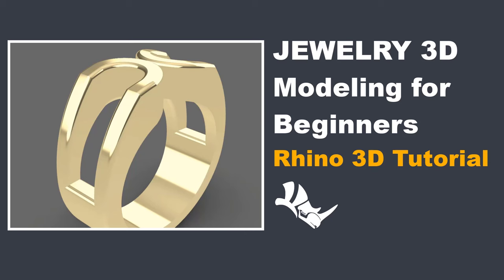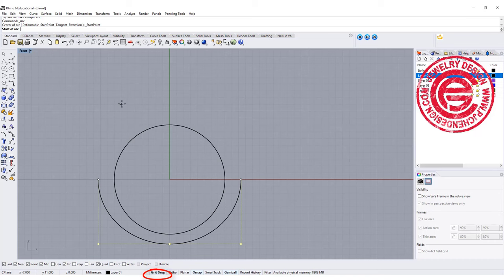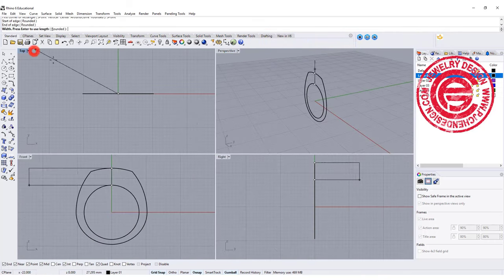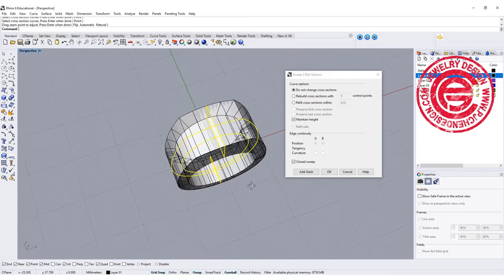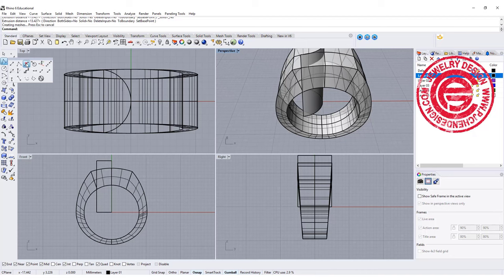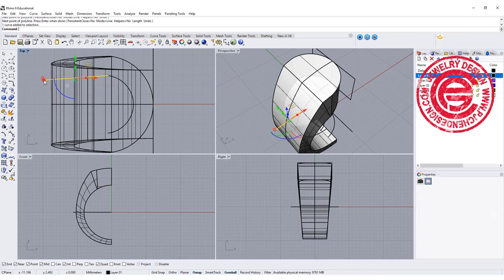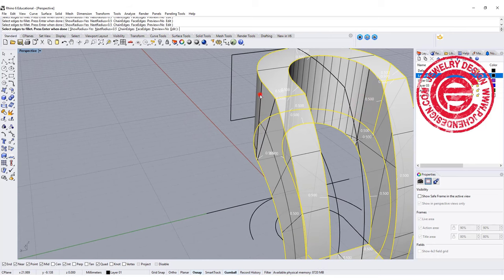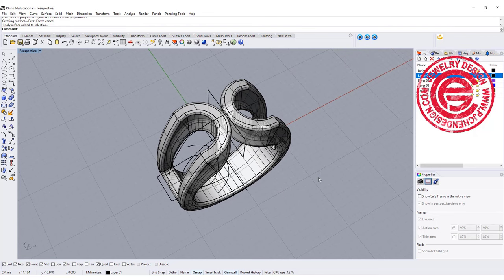Beginner's Guide to Designing a Horseshoe Ring in Rhinoceros 3D- Jewelry CAD Tutorial #445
Welcome to this exciting tutorial on crafting a stunning horseshoe-style men's ring using Rhino 3D program! In this guide, I'll walk you through the straightforward process of employing the incredible sweep and boolean commands to create a distinct ring that will leave everyone awestruck. So, let's dive right in and embark on this creative journey together!